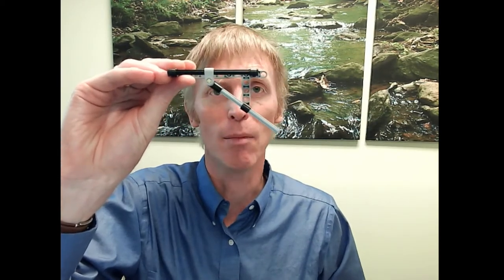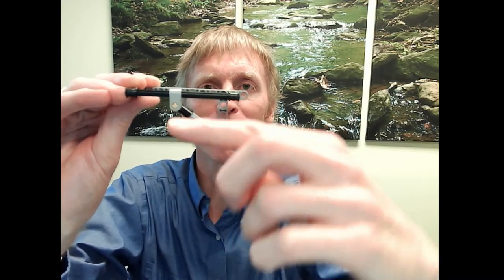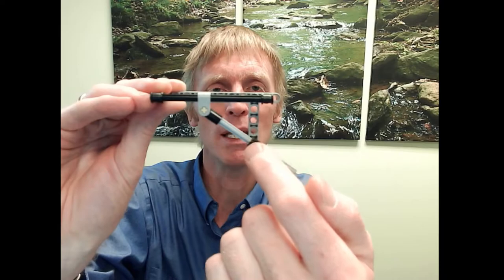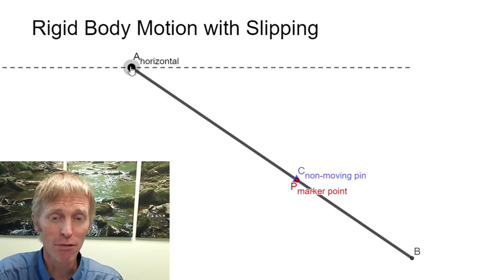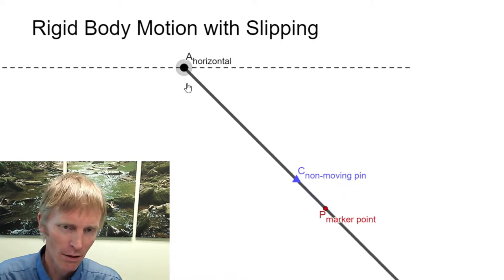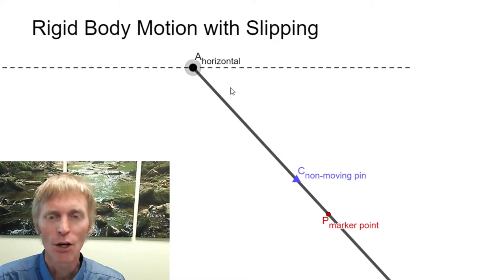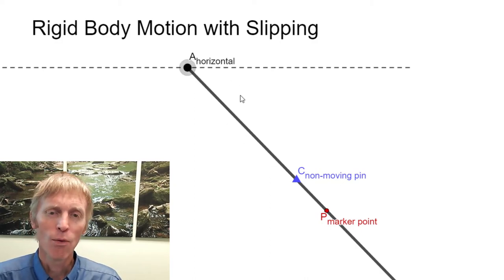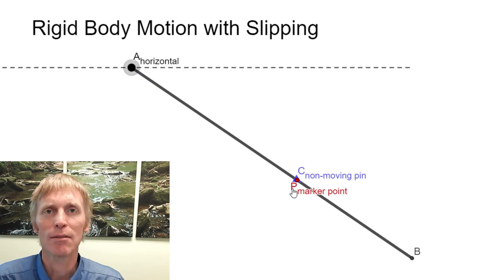Dynamics: Rigid Body Motion with Slipping of a Single Bar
CLASS: Engineering Mechanics: Dynamics CHAPTER: Ch 16 Rigid Body Kinematics
TOPIC: This video demonstrates both a Lego model and a GeoGebra interactive how to interpret the linear and angular velocities of this system.